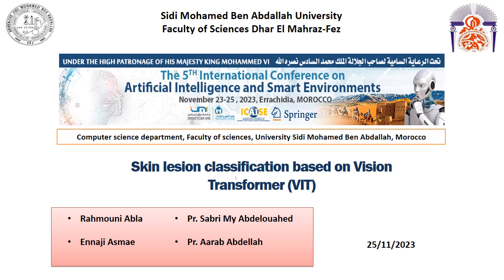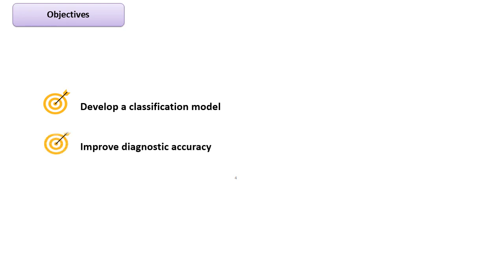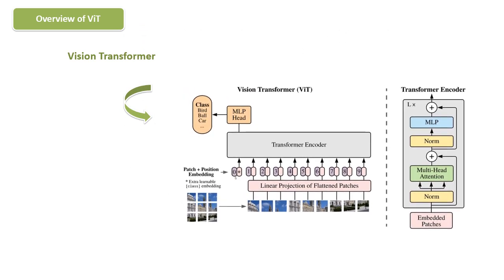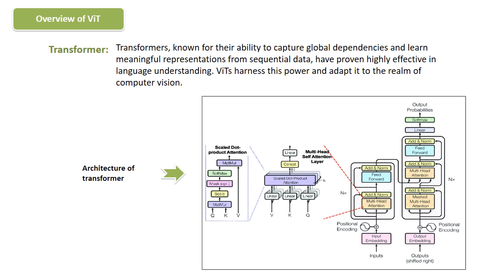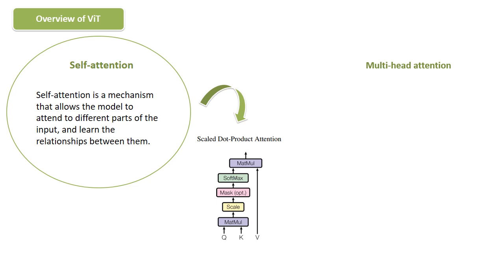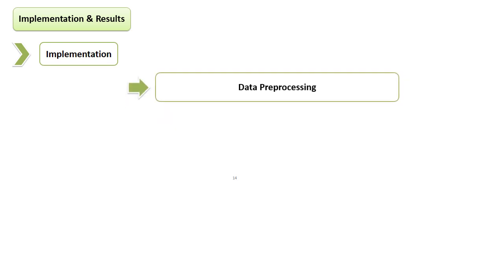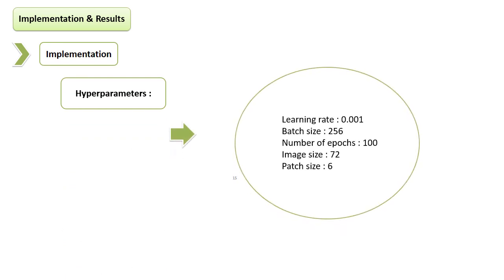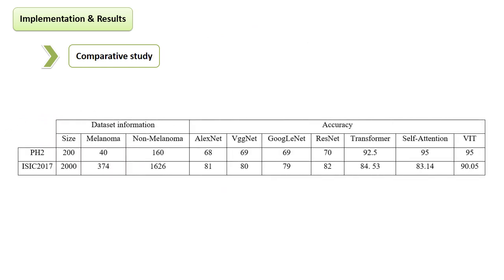abla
In this video, we dive deep into the world of medical image analysis as we explore the groundbreaking application of Vision Transformers (ViTs) in skin lesion classification.

By: Rahmouni Abla, Sabri My Abdelouahed, Ennaji Asmae, and Aarab Abdellah. Faculty of sciences, University Sidi Mohamed Ben Abdallah, Morocco.

Why Vision Transformers? Traditional convolutional neural networks have long been the go-to for image classification tasks, but Vision Transformers have emerged as a game-changer, leveraging attention mechanisms to capture intricate patterns and relationships in medical images, especially skin lesions.

Key Highlights:
Understanding Vision Transformers: A quick overview of how ViTs differ from conventional CNNs and their advantages in processing medical images.
The Dataset: Exploring the importance of high-quality datasets in training robust skin lesion classifiers and the ethical considerations in medical AI research.
Results and Analysis: Unveiling the performance metrics, accuracy, and potential challenges faced during the classification process.